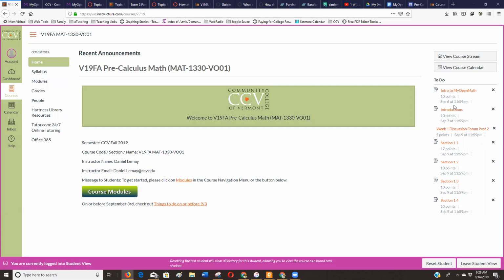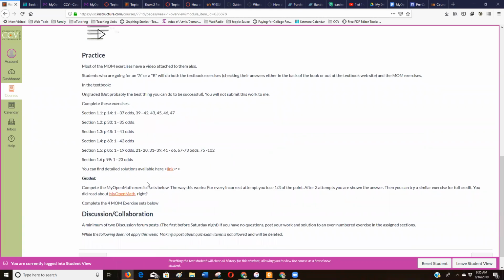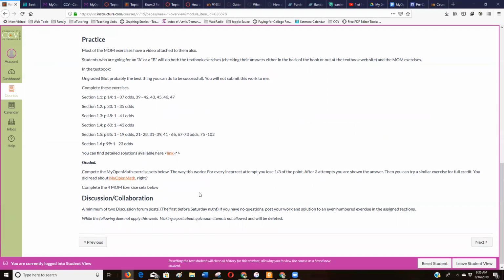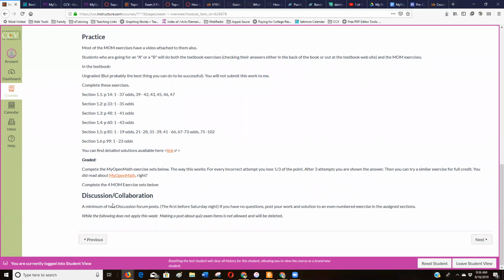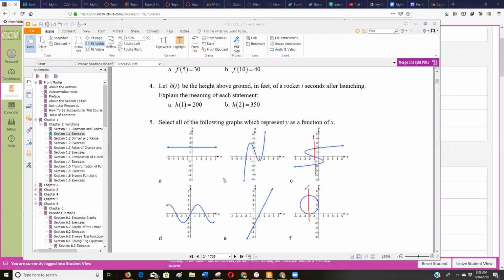Canvas: What to Do Each Week